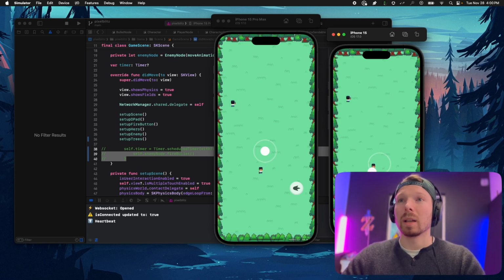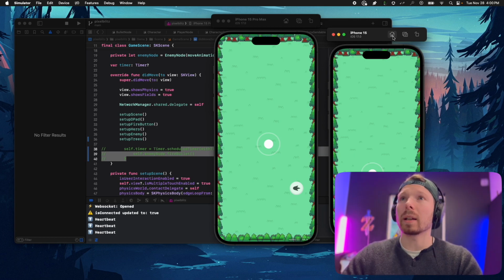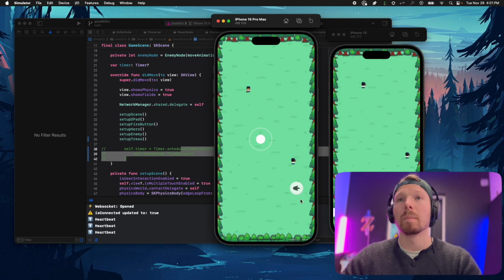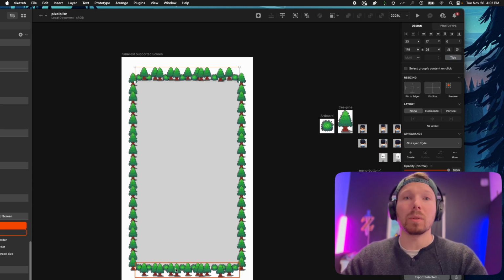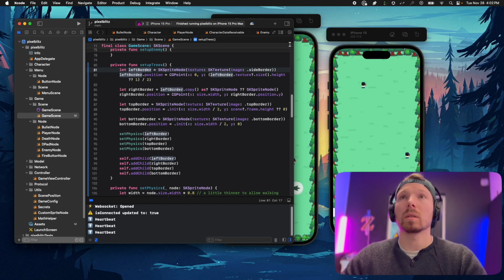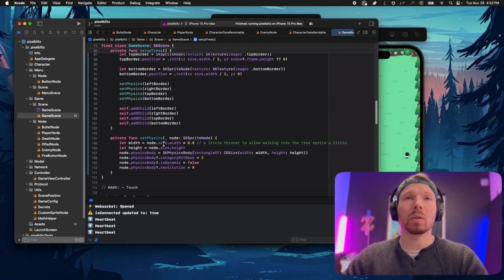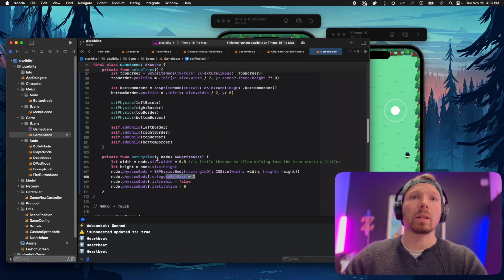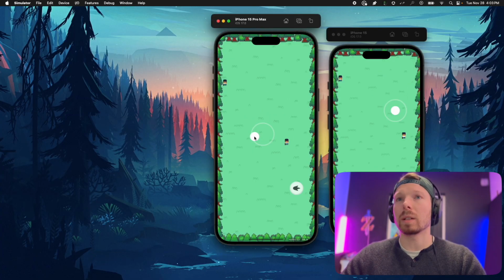Making A Multiplayer Game (iOS) - Pixelblitz - Devlog 4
We've added the syncing of the death of the player as well as removed the ability for the bullets to collide with one another. Bonus thing is, I added trees as a border opposed to a transparent wall  🕹️

Next step is to add respawn, maybe add player names and a lobby 🔥